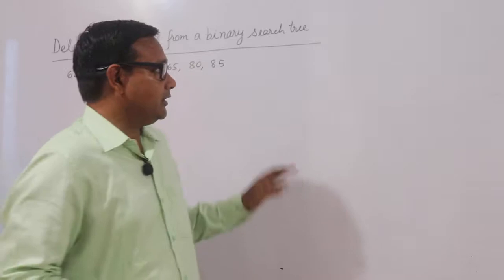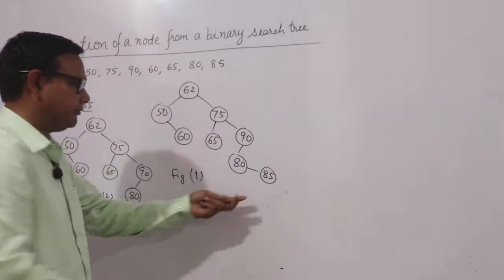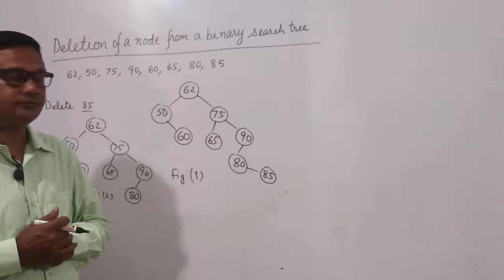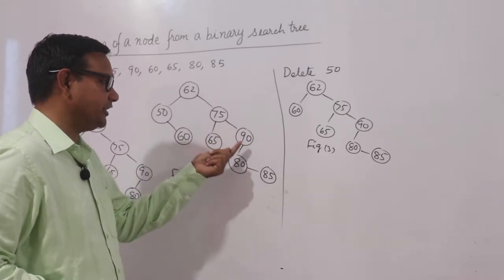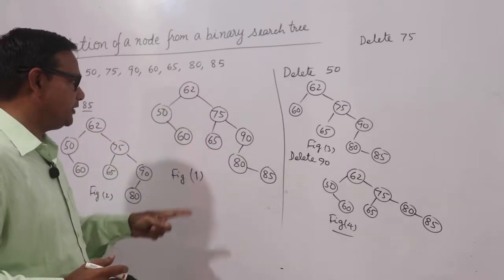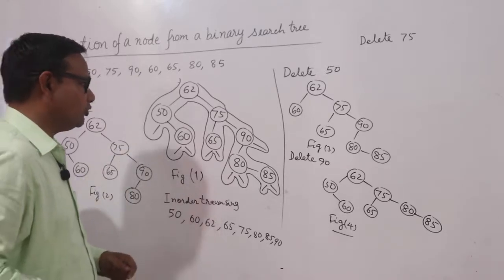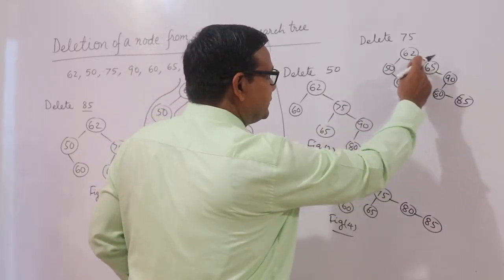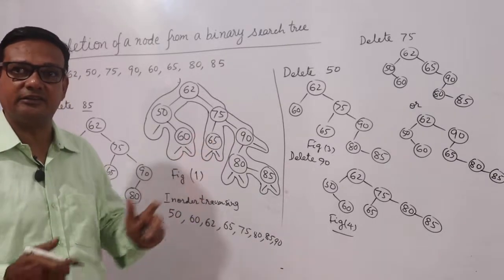Deletion of nodes from BST